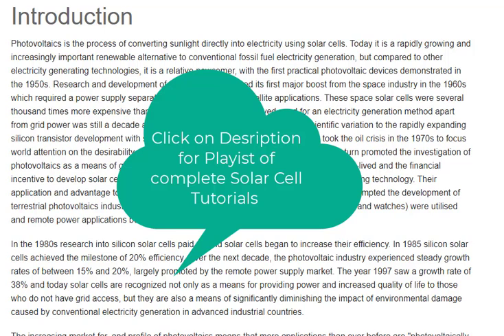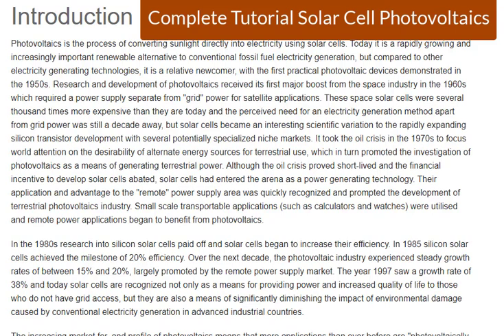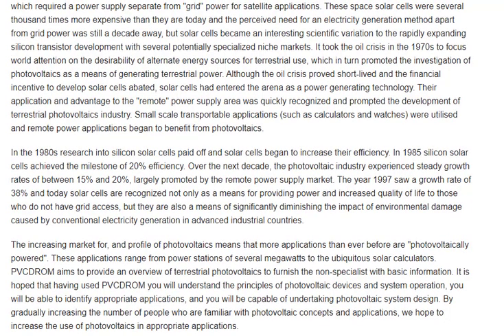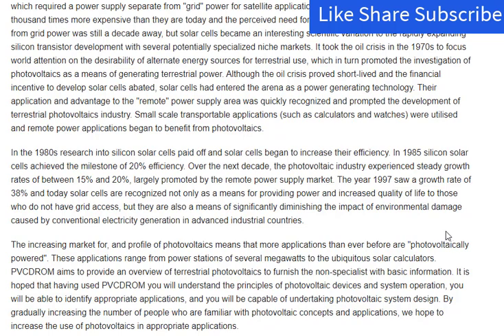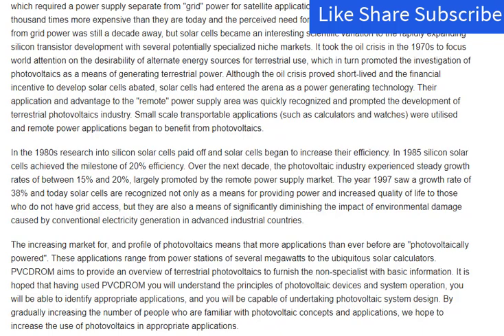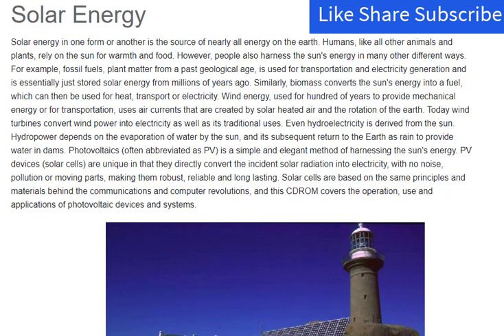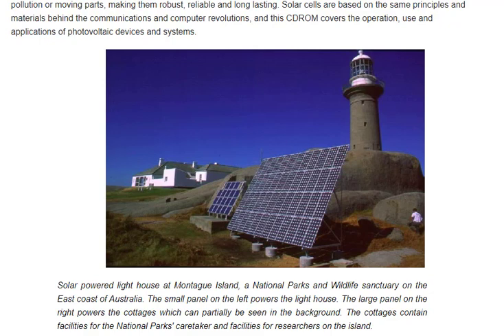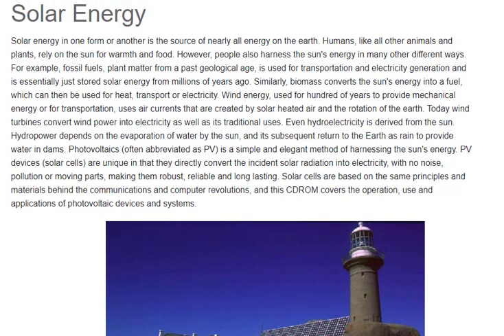L-1 Introduction to Solar Energy | Solar Cell | Photovoltaics